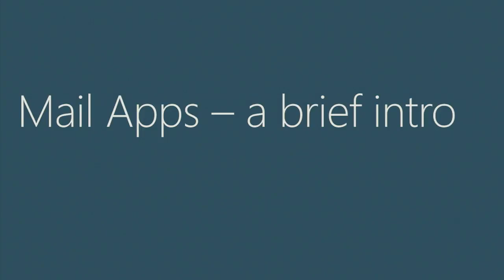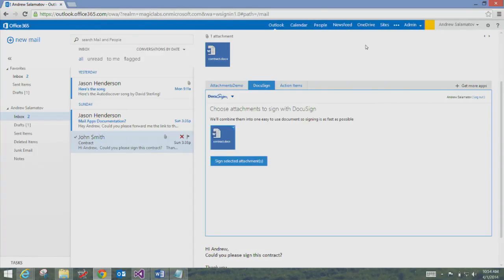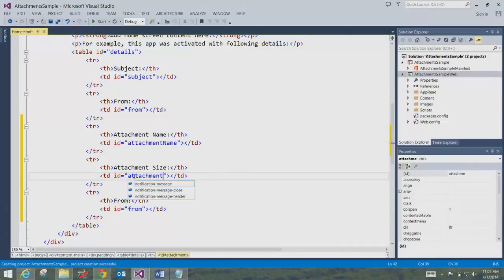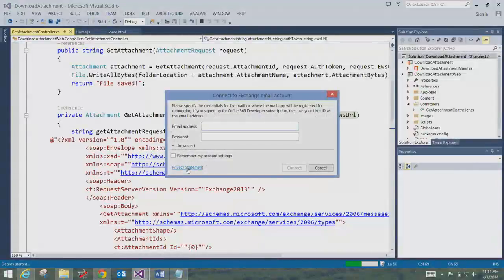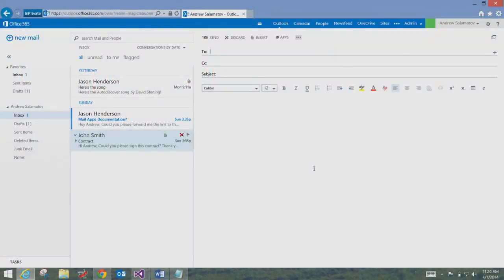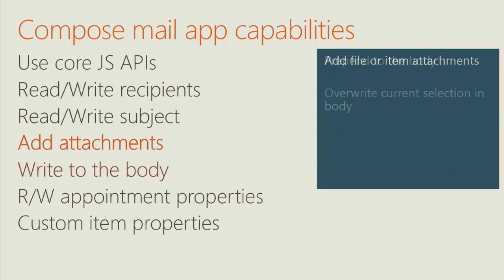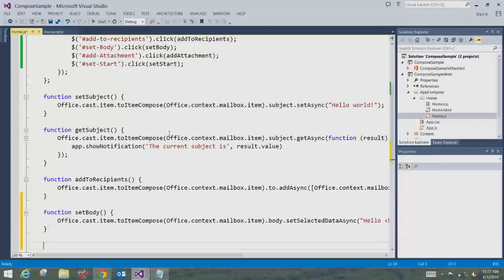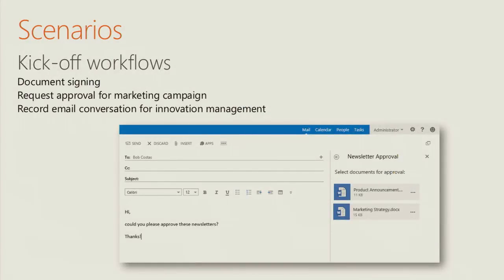Microsoft Exchange Conference 2014 Apps for Outlook Evolved